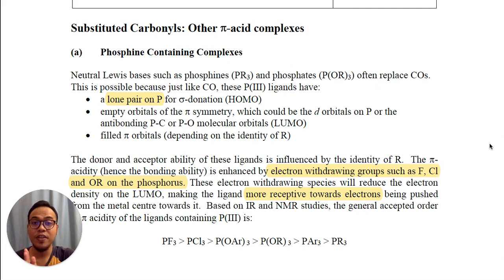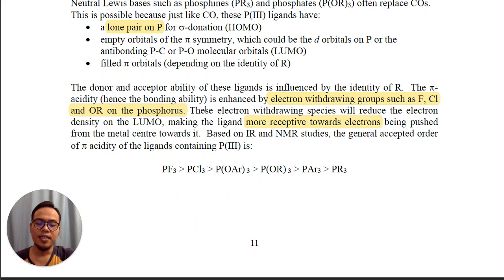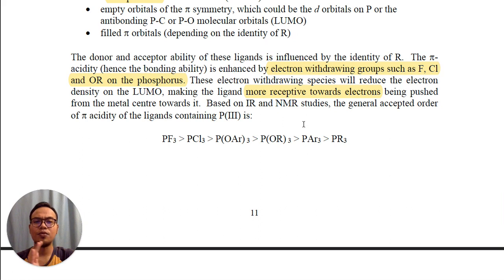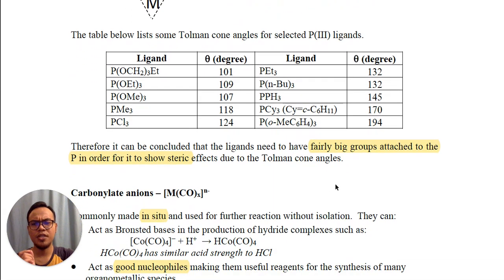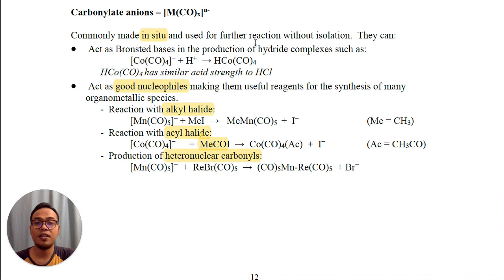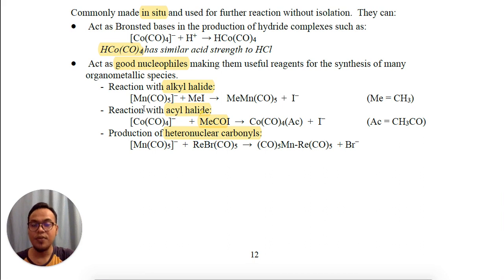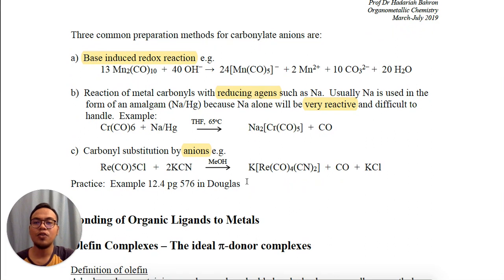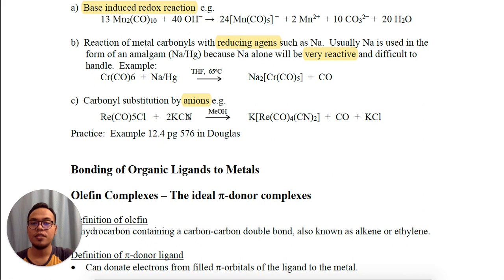CHM676 - Organometallic Chemistry (Substituted Carbonyls & Carbonylate Anions)